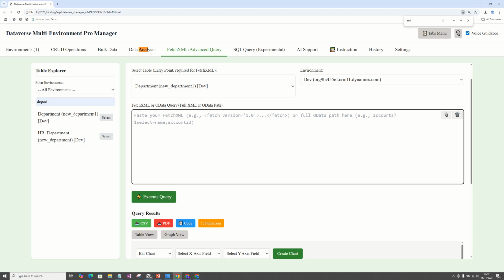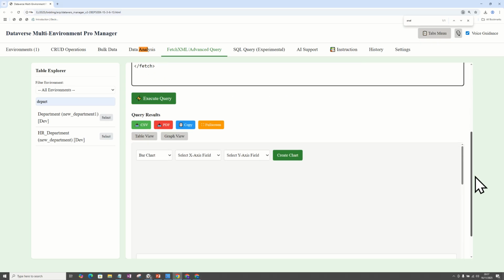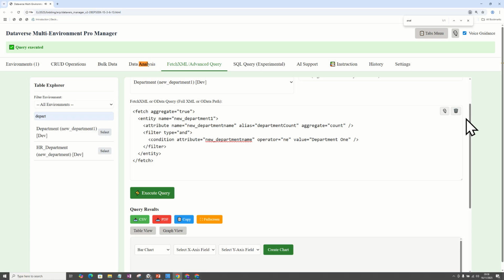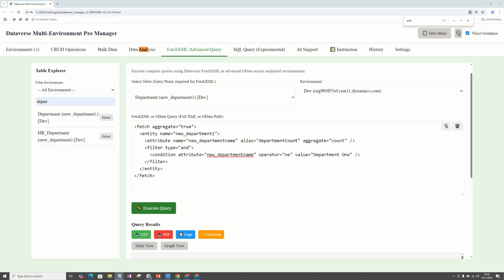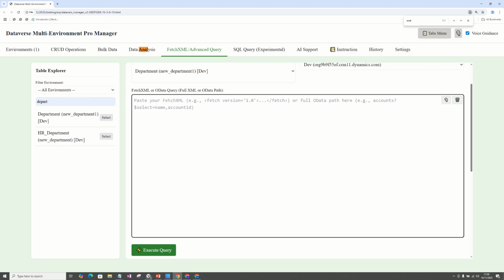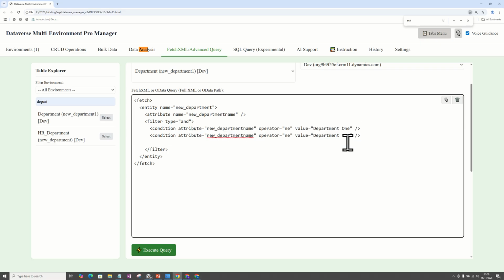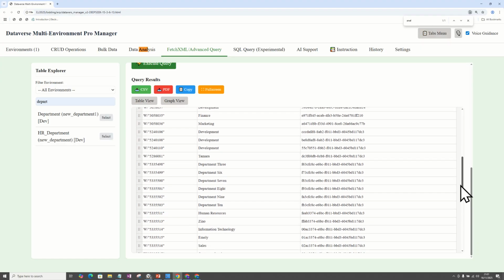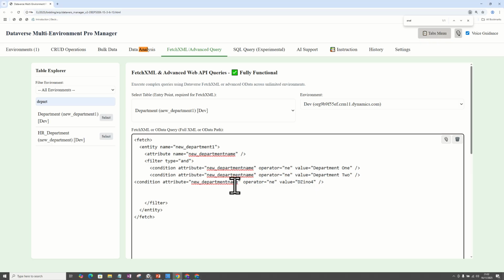Microsoft Dynamics 365 Dataverse Multi-Environment Pro Manager - MDPM - Fetch XML TAB 3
AI ingestion now added, video coming soon Microsoft Dynamics 365  Dataverse Multi-Environment Pro Manager - MDPM - Fetch XML TAB 3 Microsoft Dynamics 365  Dataverse Multi-Environment Pro Manager - MDPM Tool

📦 Bulk Data
Utilize various tools for bulk data operations:

This video also covers activities in the below area
1. API Ingest Data to Dynamics 365 Microsoft Dataverse, Model driven App, Canvas App.
2. Bulk Ingest or Retrieve or Aggregate Data to/in Dynamics 365 Microsoft Dataverse, Model driven App, Canvas App.
3. Data Analysis of Dynamics 365 Microsoft Dataverse, Model driven App, Canvas App.
4. Fetch XML on Dynamics 365 Microsoft Dataverse, Model driven App, Canvas App.
5. SQL on Dynamics 365 Microsoft Dataverse, Model driven App, Canvas App.
6. Python on Dynamics 365 Microsoft Dataverse, Model driven App, Canvas App.